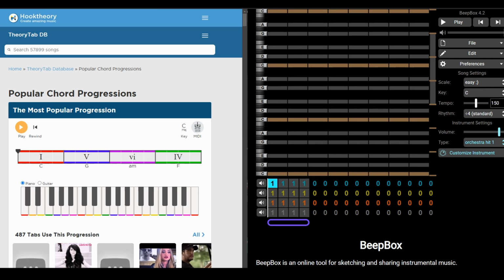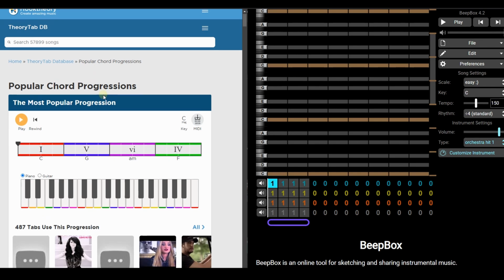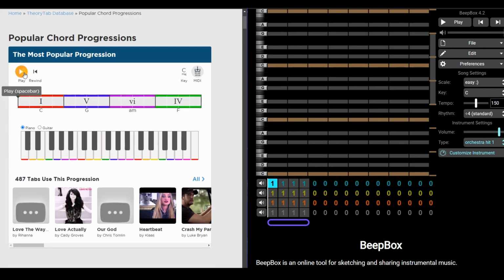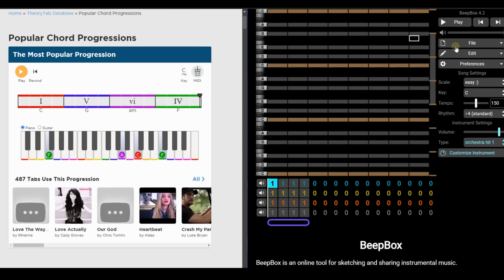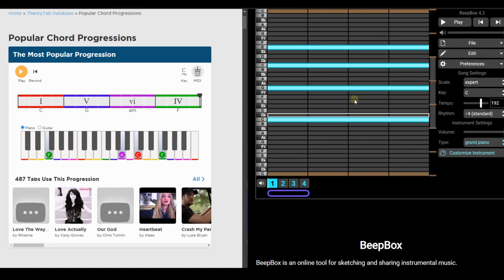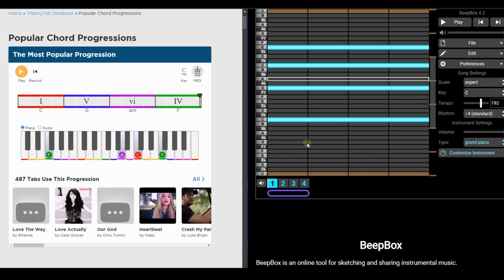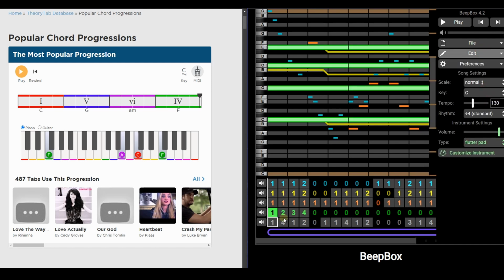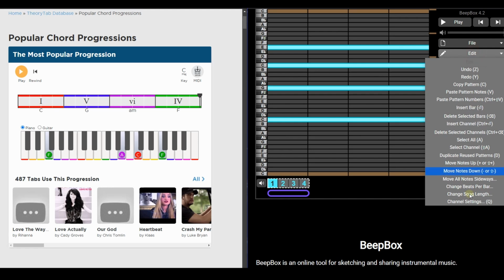Beepbox Lesson #3 - How to Upload Popular Chord Progressions - Follow Along Video Tutorial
-How to find Popular Chord Progression MIDI Files
-How to upload to beepbox
-How to copy & paste into existing song
-How to create a song from scratch using Popular Chord Progressions

ostinato
/ŏs″tĭ-nä′tō/
noun
A short melody or pattern that is constantly repeated, usually in the same part at the same pitch